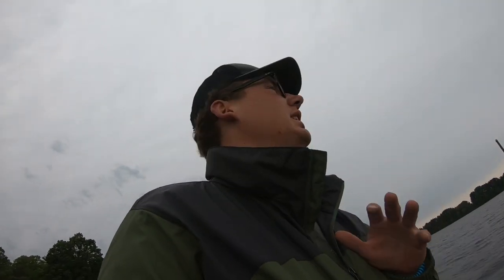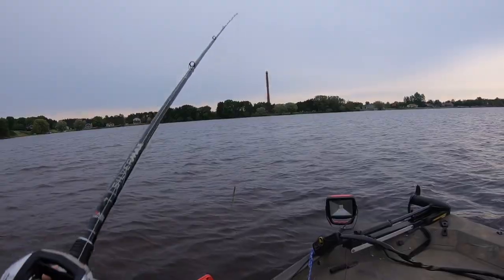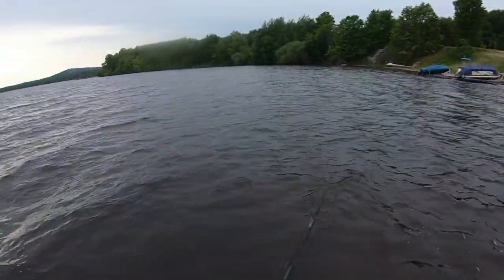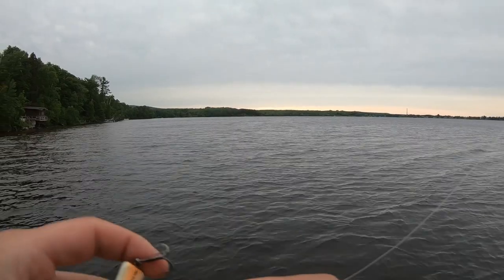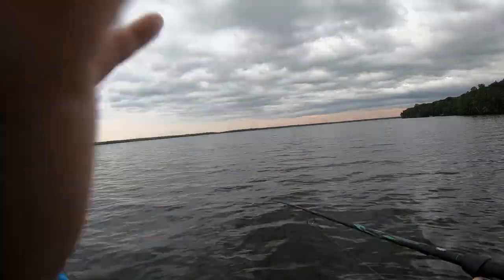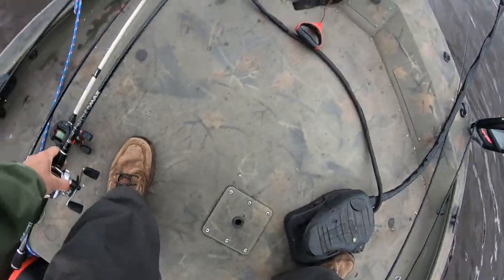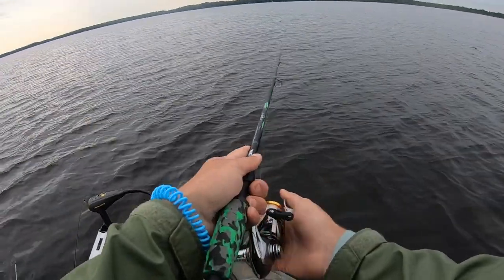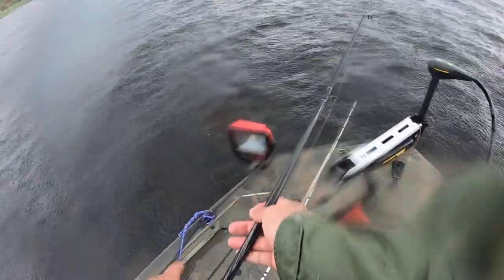Lake Independence Mixed Bag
MICHIGAN RAISED, FUELED BY THE AMERICAN DREAM!!

Always looking for new people to fish with!

Just let us know!

Youtube Partner

T-shirts (Orange or Black) $20
Hats $15

No minimum
No maximum

NON-PROFIT

MISSION STATEMENT

Our mission is to make the great outdoors accessible to anyone and everyone regardless of age, limitations or disability one partner at a time.